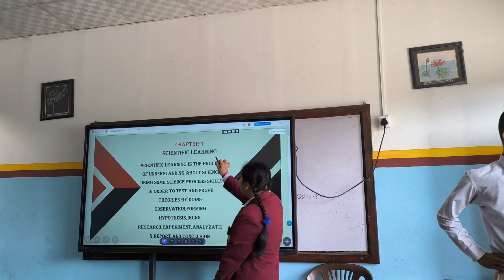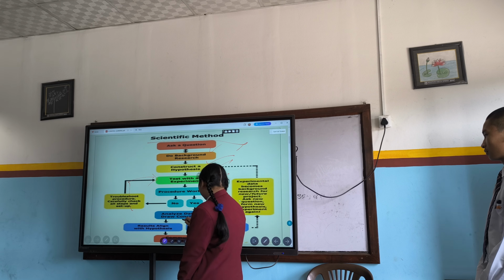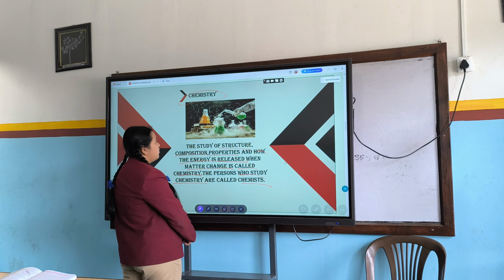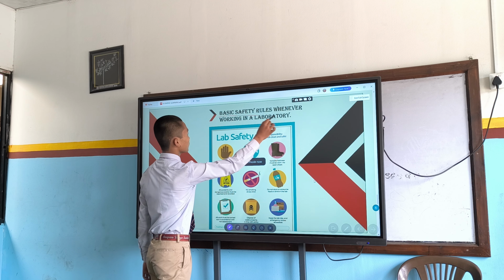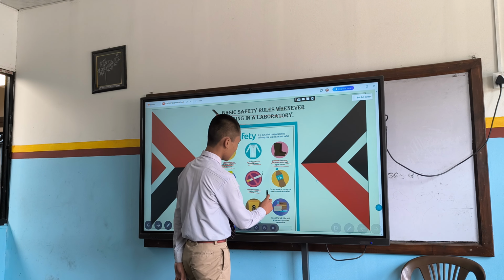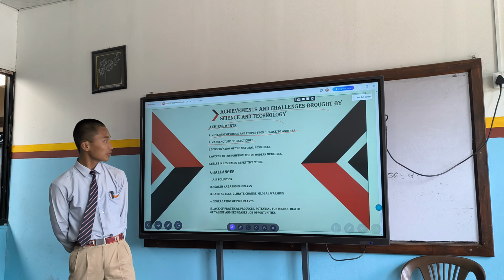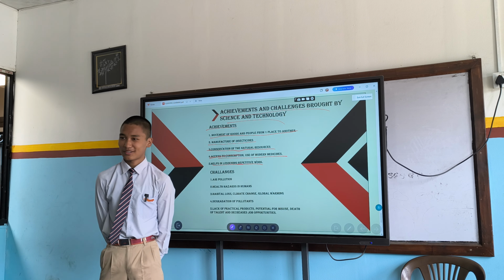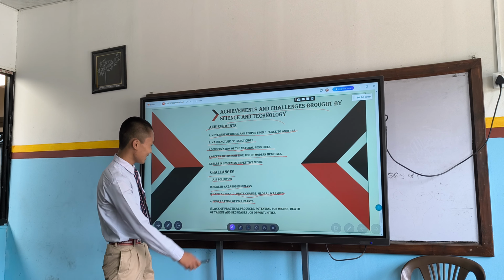Classroom presentation by Sarvani Gautam and Rakshak Rana Magar, Grade 8 on 18th Jestha 2082, Sunday